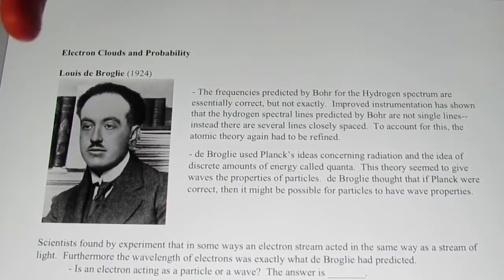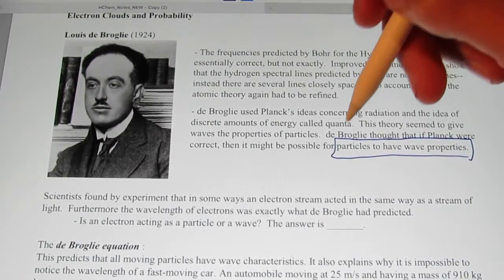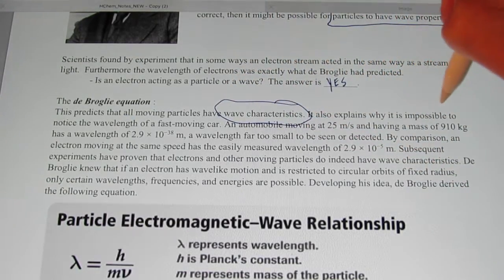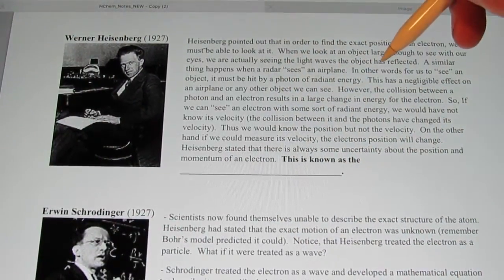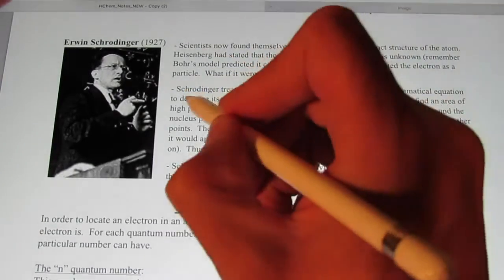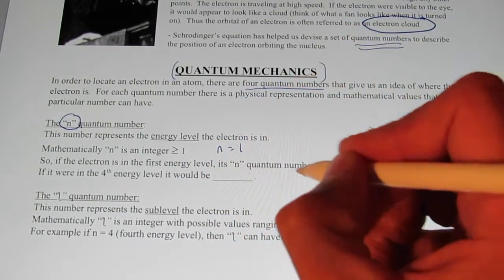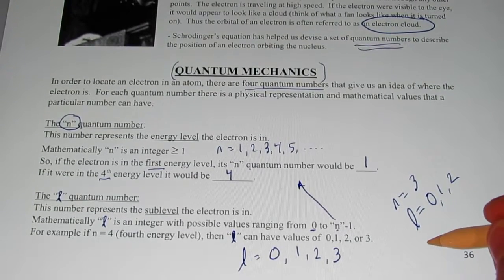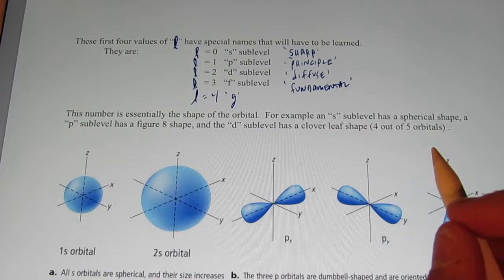Atomic Theory Part 13: Quantum Numbers "a"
Here we discuss the quantum mechanical model of the atom.  A brief history is given.  I introduce the first 2 quantum numbers "n" and "l".